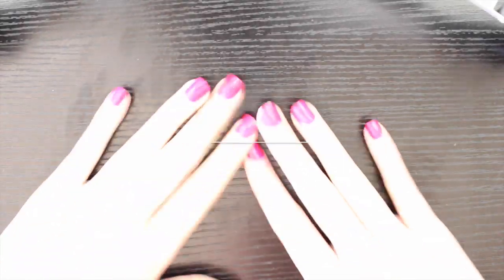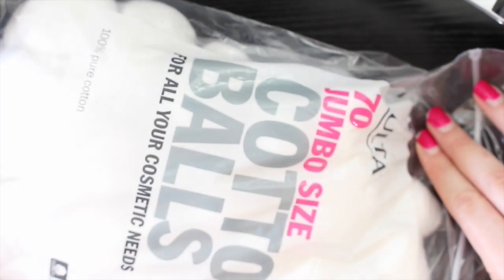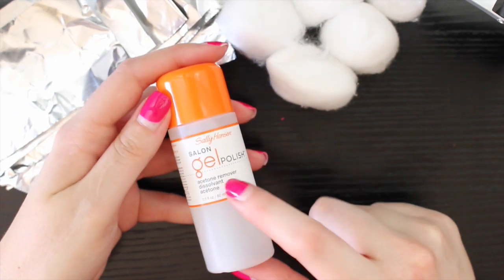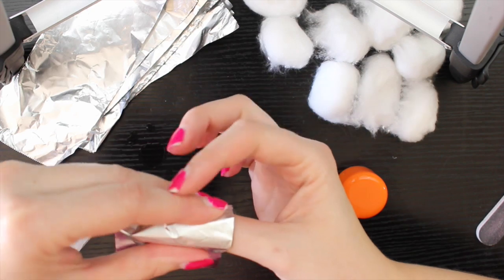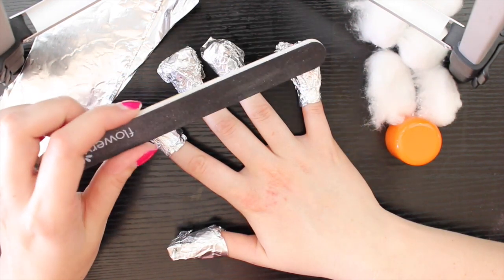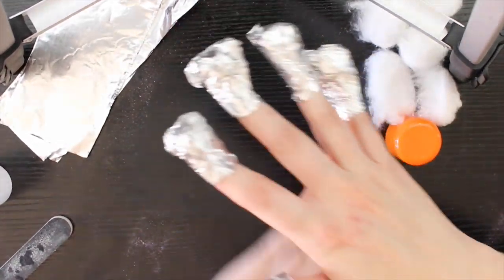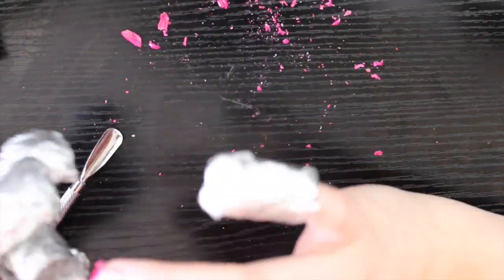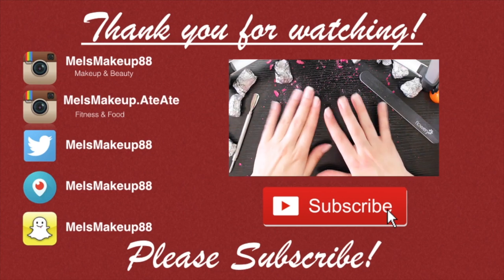How To: Gel Nail Polish Removal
Supplies Used In This Tutorial:
Aluminum Foil
Cotton Balls
Sally Hansen Gel Polish Acetone Remover
Cuticle Pusher
Nail File